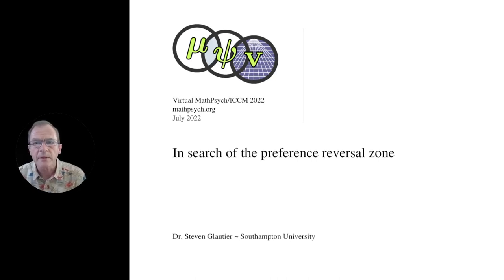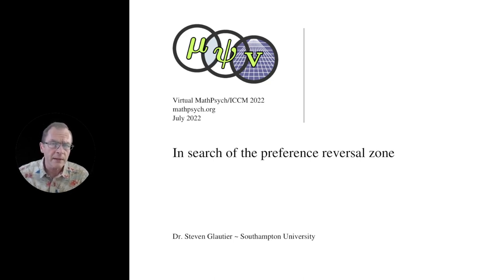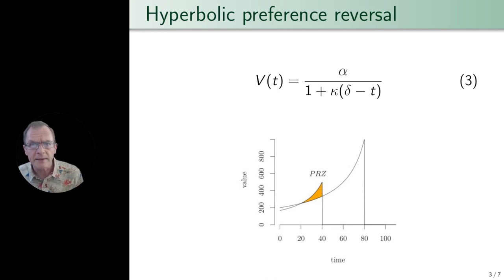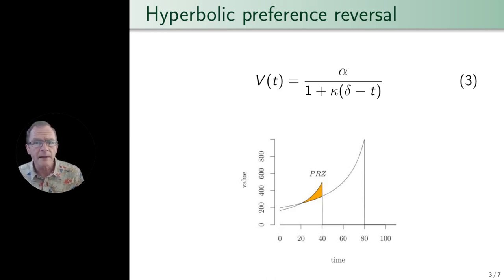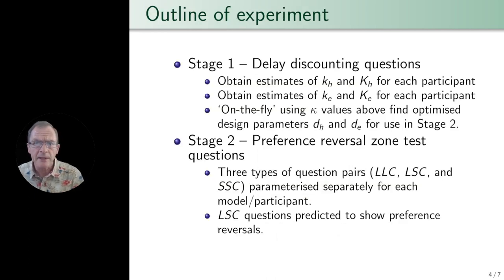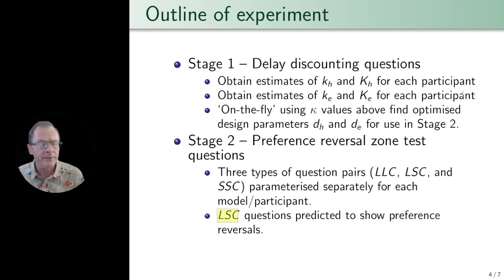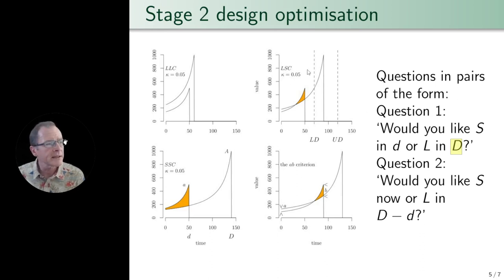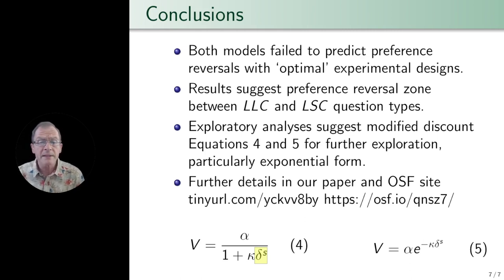GlautierEisenbarthMacaskillVirtualMathPsyc2022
This presentation is part of virtual MathPsych/ICCM 2022.